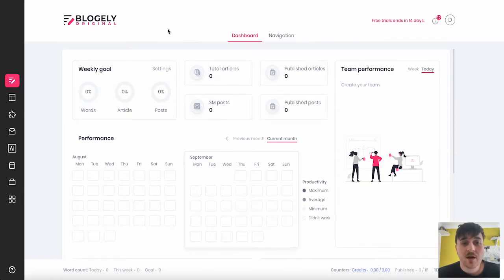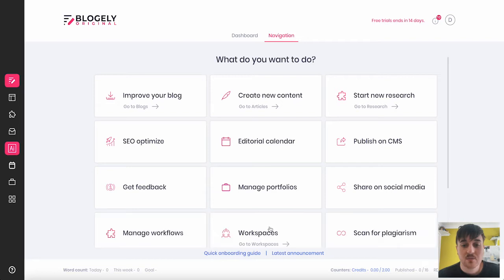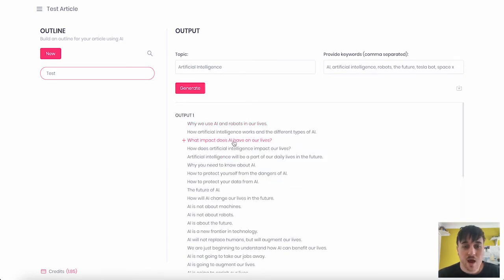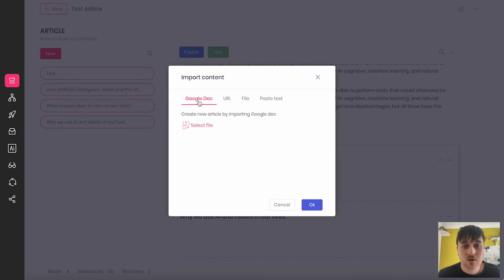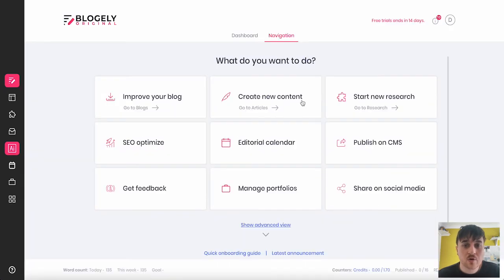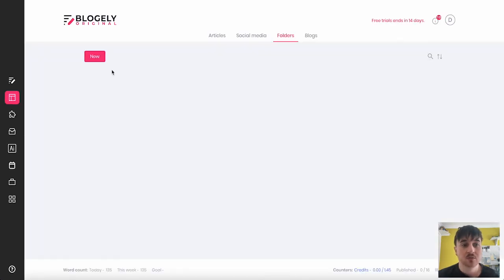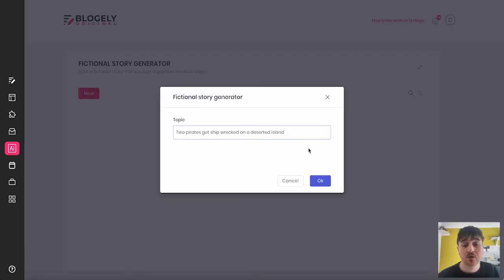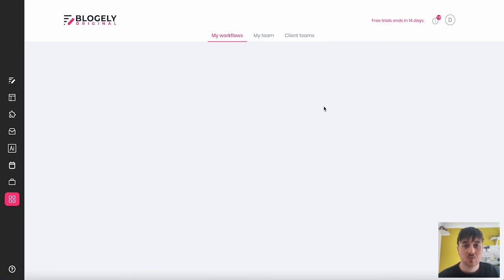blogely Review: Is blogely Any good?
blogely Review: In this blogely demo, I'll be walking you through crafting and publishling original content that ranks with a complete content marketing app.

One of the best ways to boost site traffic without paying high advertising costs is by creating quality content on a consistent basis.

But just like planning the senior prom for a retirement community, content creation has a lot of moving parts (and that’s before they bring back the Jitterbug).

You need a unified blog management and content intelligence tool that helps you create, manage, optimize, and distribute your work across platforms.

Meet Blogely.

🕐Chapters🕐
0:00 blogely Review
0:10 blogely Discount
0:20 Exploring blogely's Dashboard